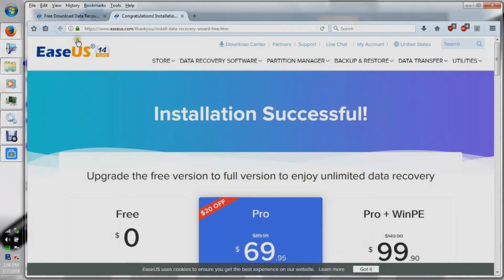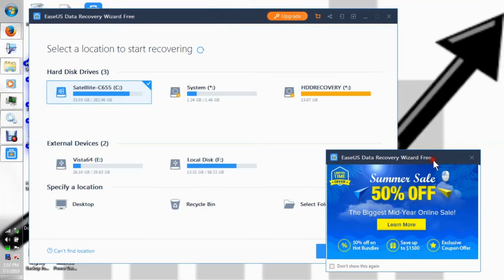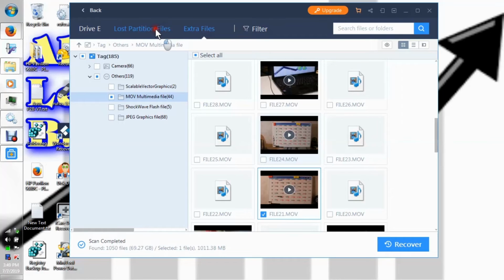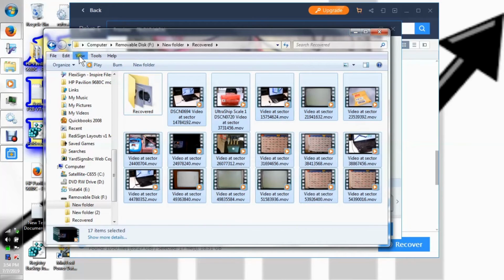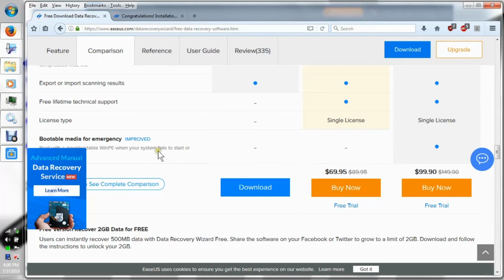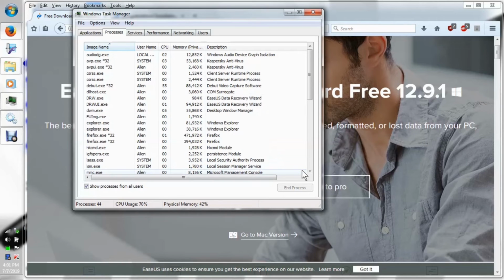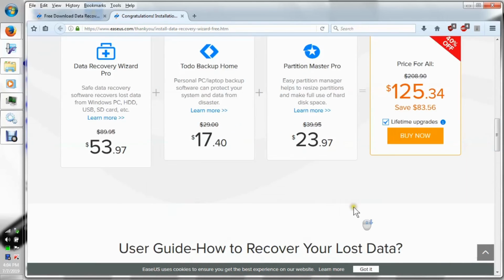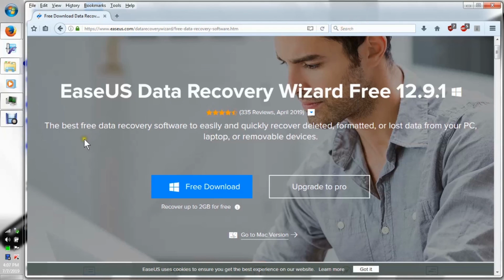Ep 3.10 EaseUS Data Recovery Free....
Hey Guys,

So - What Happened Was - I Didn't Realize My Camera's SD Card Was Still In The Computer And Accidentally Formatted It And Made It Into A Windows Vista Install Disk. It Was Supposed To Write To The USB Drive... SO - I Downloaded Several "Free" Recovery Programs To Test... I Wanted To See If Any Would Actually Recover The Files After The SD Card Was Formatted And Re-Written - And Do It For Free.
Because These Took Some Time And Would've Made A Super Long Video - I've Separated Them Into Individual Videos. (In No Particular Order...)

Relax And Enjoy But Keep In Mind - Your Experience May Be Different.

Ep 3.09 MiniTool Free Data Recovery.

Investing Apps:

       Webull Link:
Want 2 Free Stocks...? Use My Link To Open A Webull Account Through The App And Deposit Any Amount To Receive 2 Free Stocks...! I Think You Have To Use The App To Open The Account To Receive The Free Stocks... Webull Also Give You Opportunities To Periodically Earn More Free Stocks. ! I Get Free Stocks As Well When You Sign Up And Deposit Through This Link.

I Get A Free Stock As Well When You Sign Up Using My Link.

I Decided To Vlog My Journey To Become Debt Free On This Channel, Separating It From The Business Channel... If You Don't Already Know, I Was Self Employed For Almost 30 Years Screen Printing Signs And Stickers And The Like. Flat Non-Textile Graphic Products. Screen Printing Was Fun And Fulfilling As Well As A Lucrative Career For A Long Time Until Some Changes In The Way Signs Are Made Became Affordable. In The Same Way The Color Laser Printer Decimated The Offset Printing Industry, Digital - Direct To Material Printers Are Decimating The Screen Printing, As Well As The Sign Industry. As Digital Printers Became Affordable, My Customers No Longer Needed To Have Me Print Longer Runs. Because They Already Have Digital T-Shirt Printers, I Didn't Pursue That Avenue... Instead - I Went And Got A Job.